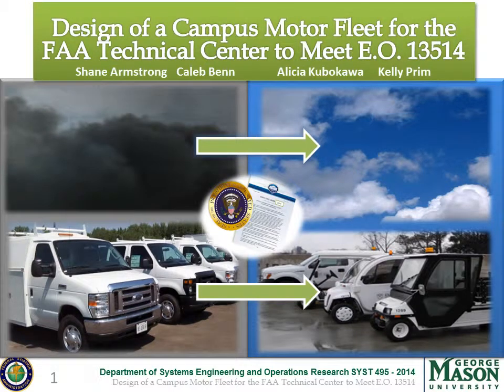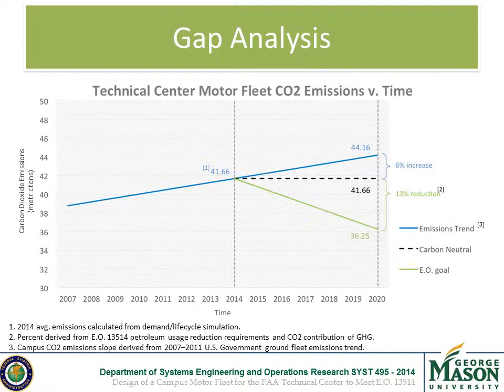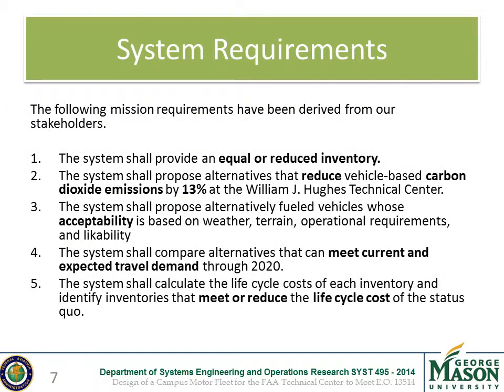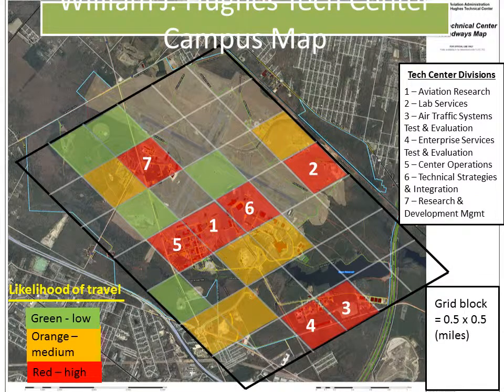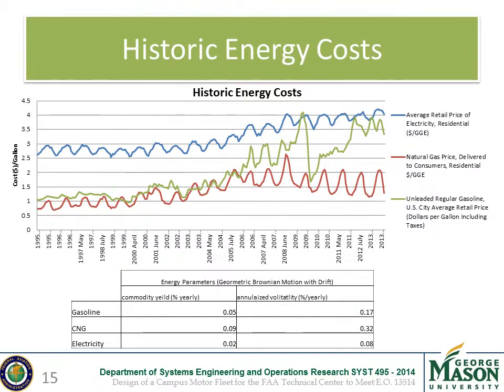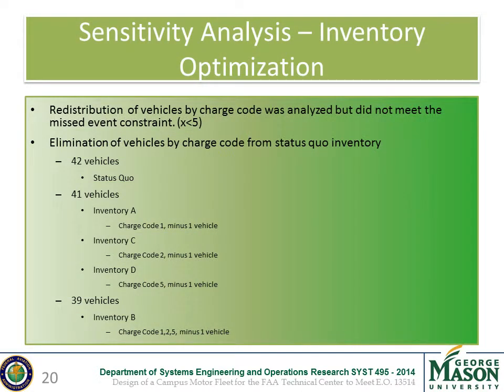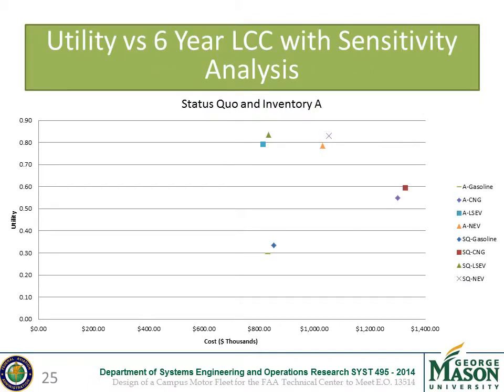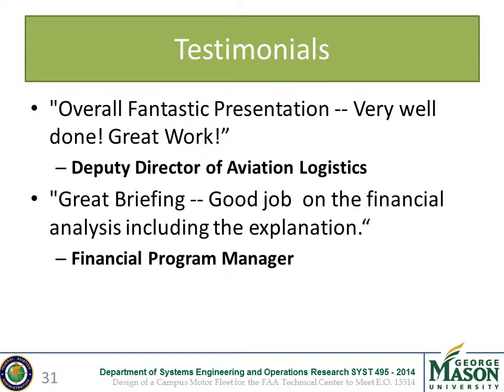Campus Motor Fleet Analysis for the FAA Technical Center to Meet Executive Order 13514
George Mason University, Senior Design Capstone Project, "Campus Motor Fleet Analysis for the FAA Technical Center to Meet Executive Order 13514." Students: Shane Armstrong, Caleb Benn, Alicia Kubokawa, Kelly Prim